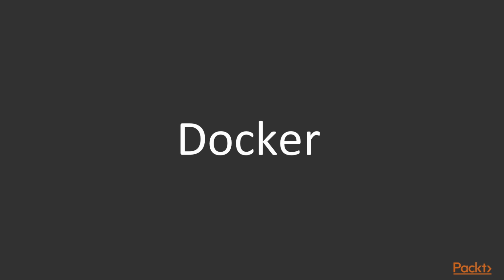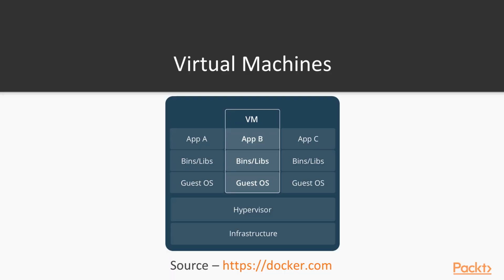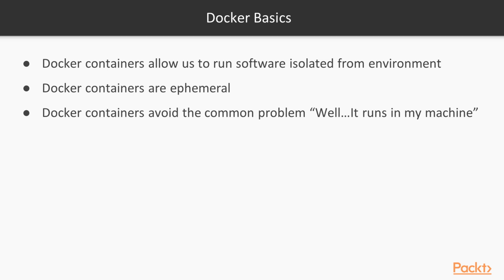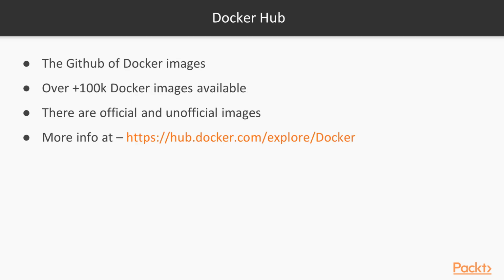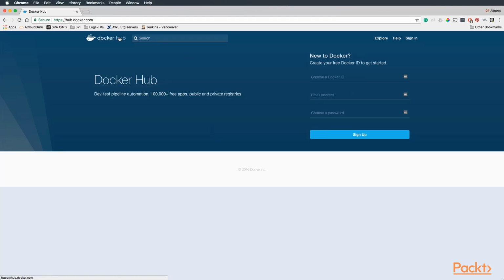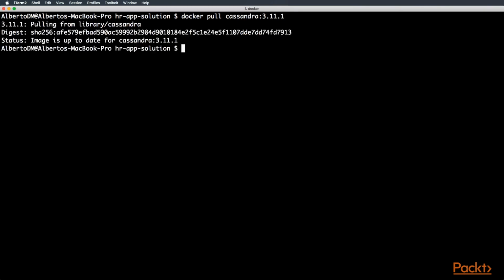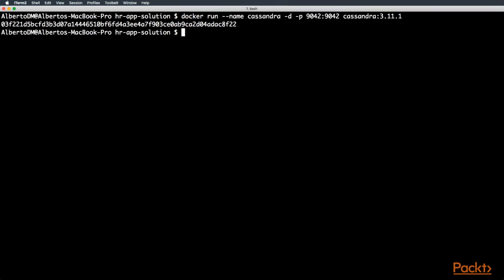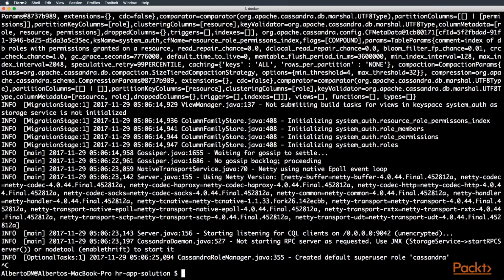Server-Side Development with Kotlin and Spring Boot : Creating a DB Using Docker | packtpub.com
To start persisting our data on a DB we first need to have one. In this video, we will be creating a Cassandra instance with the help of Docker.
• What is and why to use Docker
• Pull our first Docker image
• Run a Cassandra Docker container